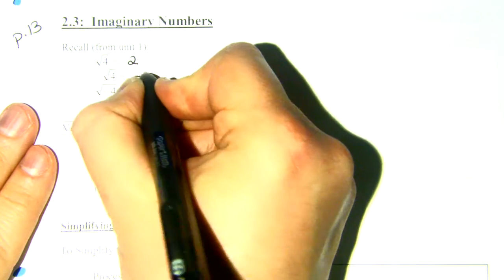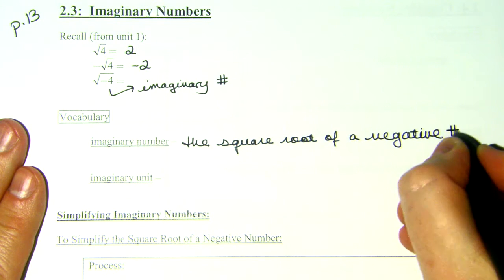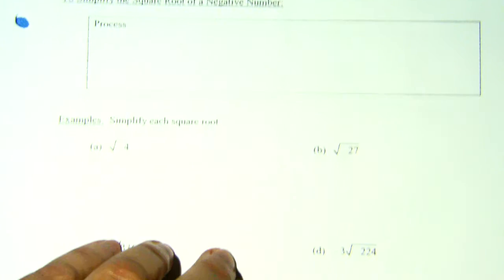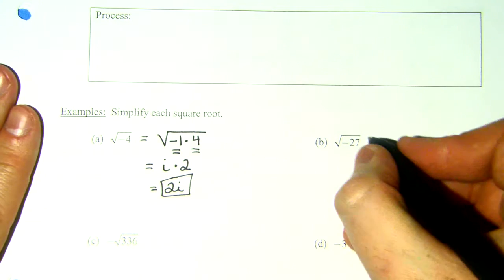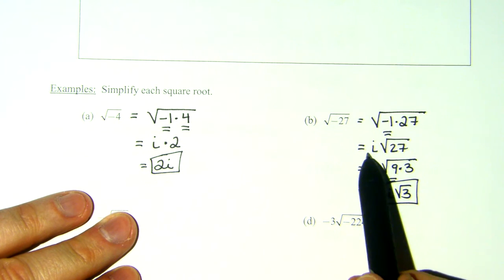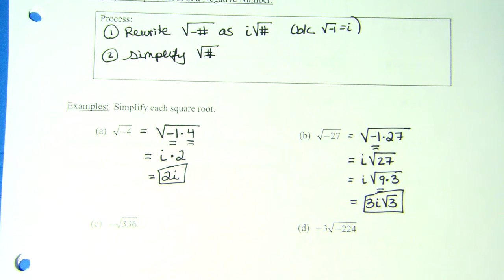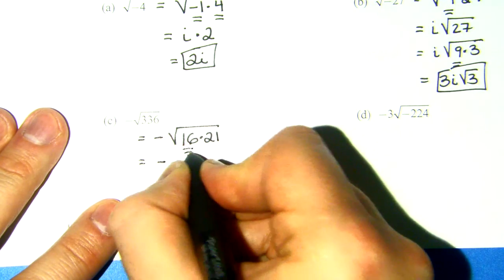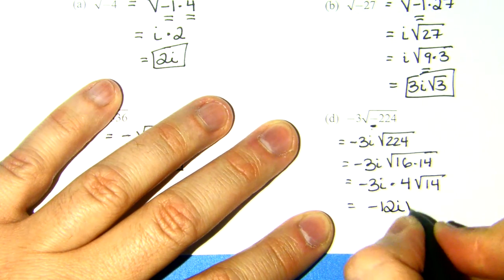Algebra Two (CP 2) - Section 2.3 (Imaginary Numbers)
Section 2.3: Imaginary Numbers